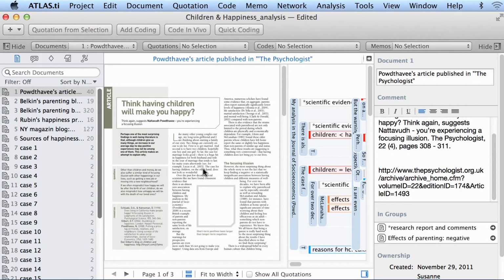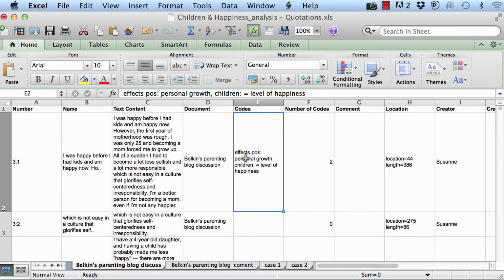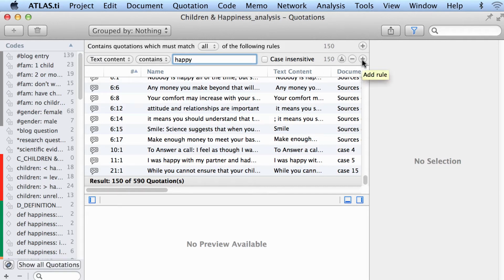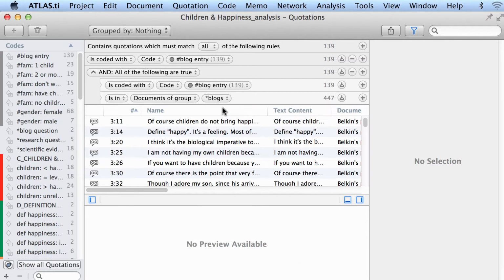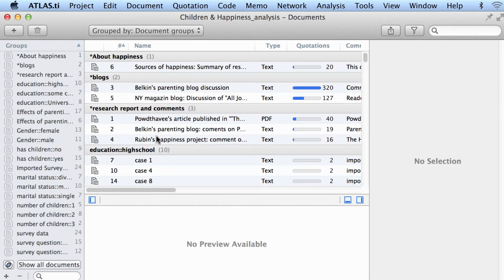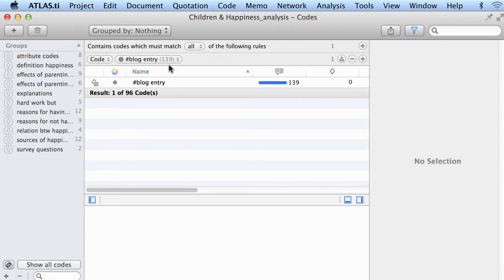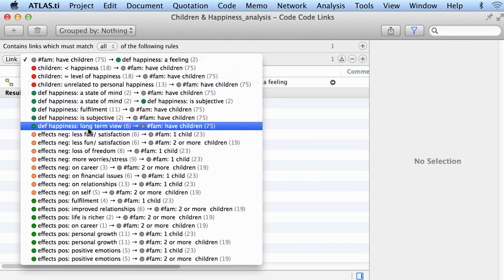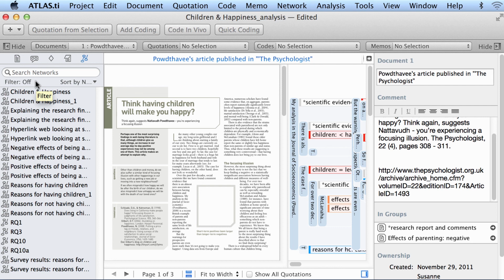ATLAS ti Mac-Filtering and Querying the Data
In this video tutorial, the filtering and querying options of ATLAS.ti are shown.  21 minutes.